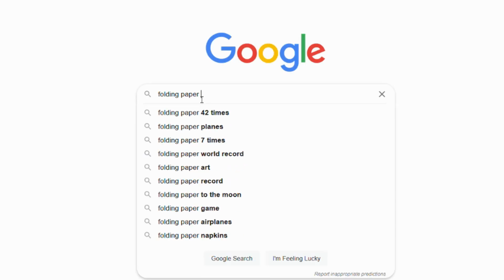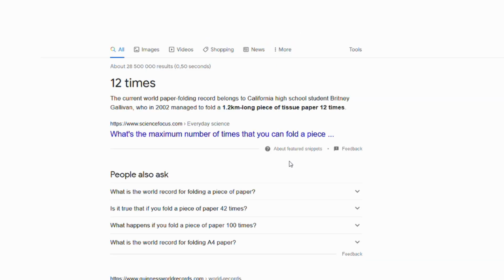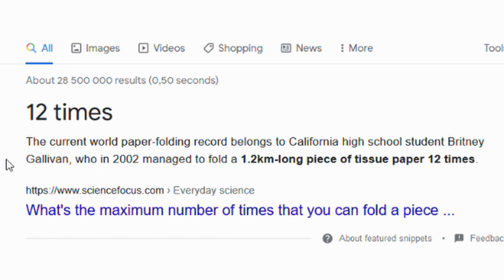Click this video with a piece of paper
Click this video with a piece of paper. Can you do it? This is a challenge most people haven't tried before.

Textures and running animantion:
Among Us By Innersloth
Texture By Innersloth
Animated By SalaBentey Channel